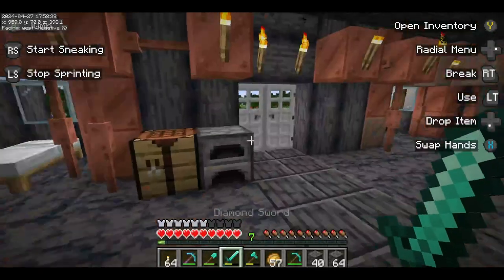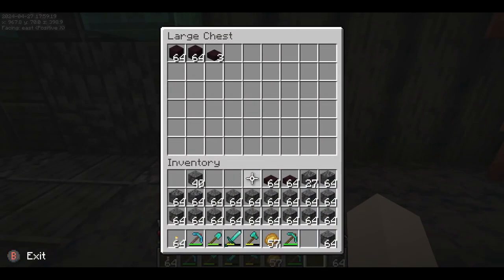SWJ Ep 16: The Assembly Room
Hey everyone! In this episode, we are going to be working on The Assembly Room. Also, we have lost our Mending Villager. I hope you all enjoy the video.